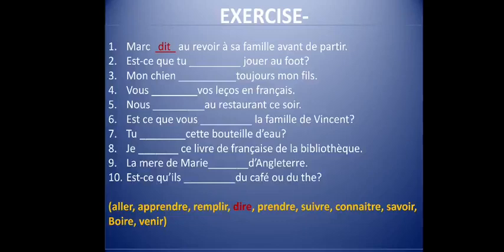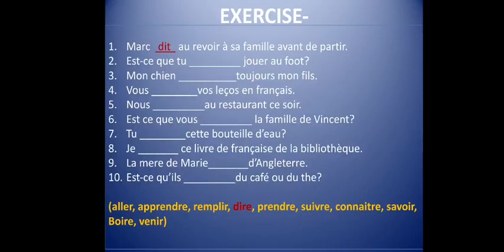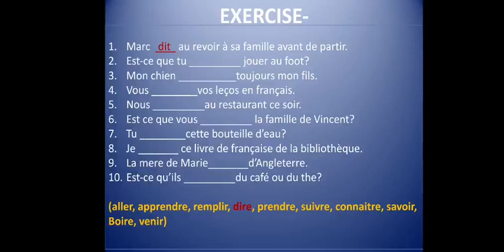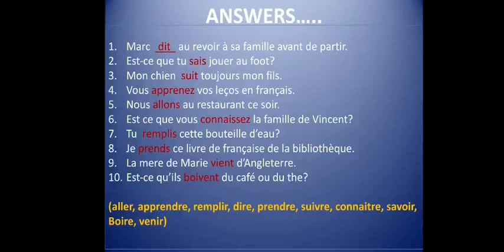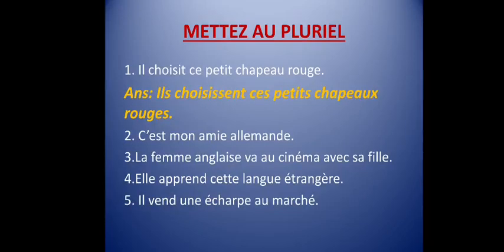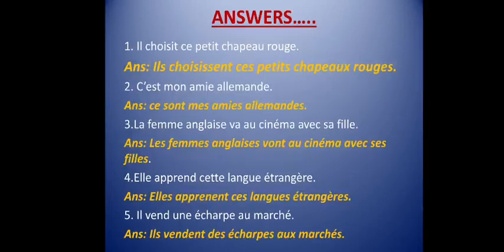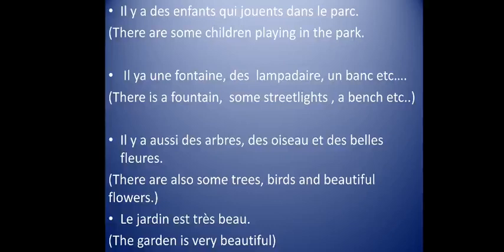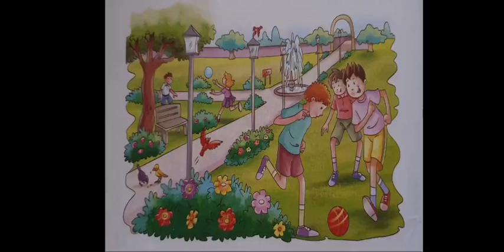Class 8 French Day 4